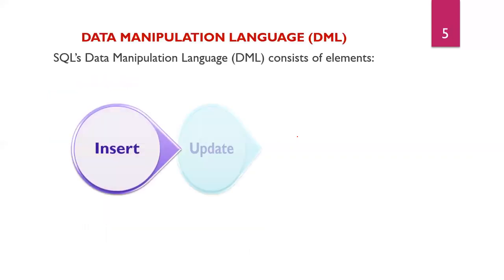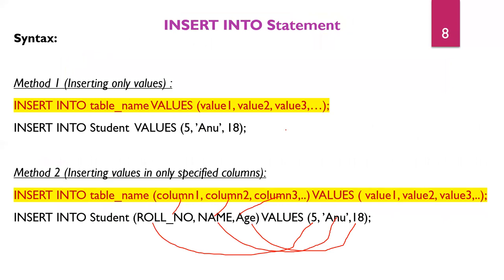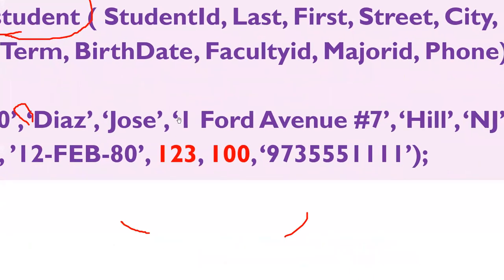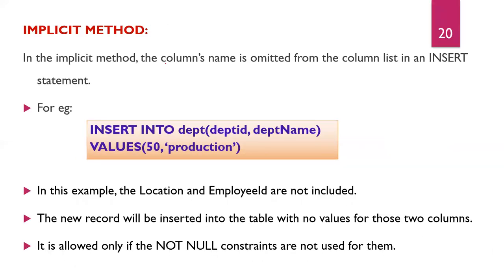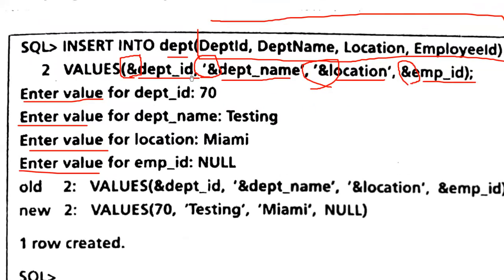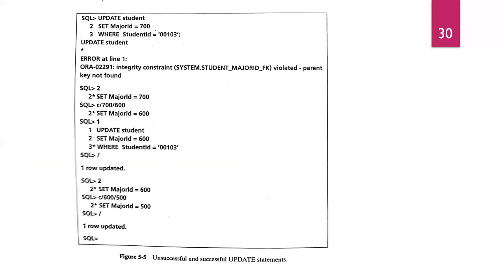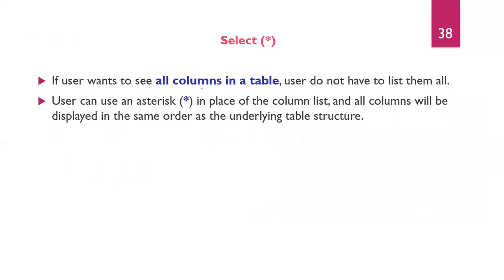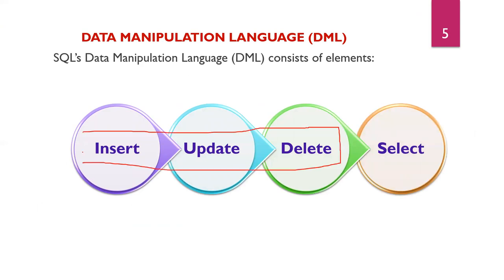RO - Unit – III - Chapter 5 - Data Management and Retrieval - PART - I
DML Commands
Insert
Update
Delete
Select